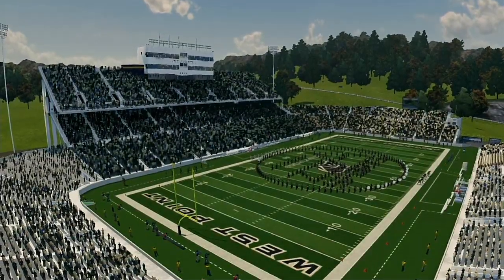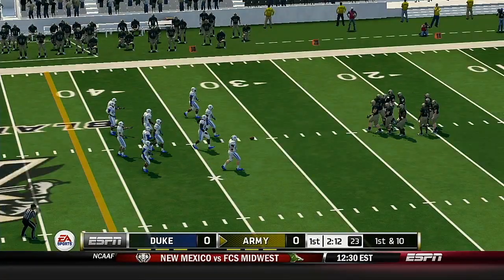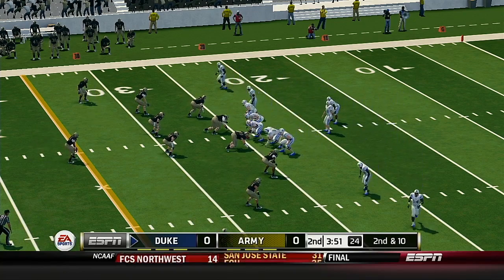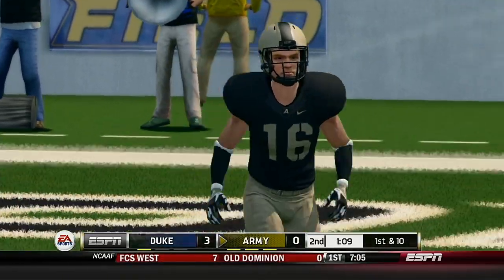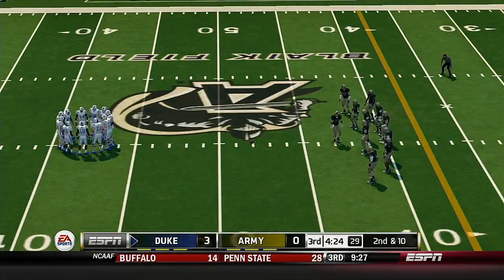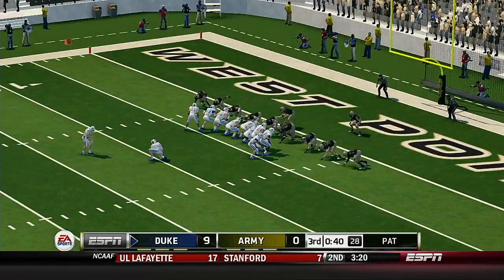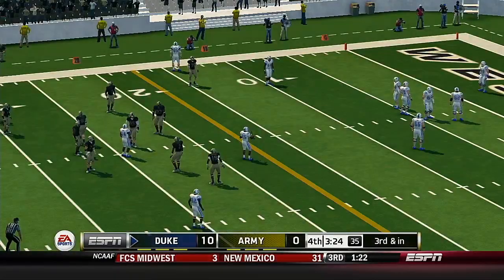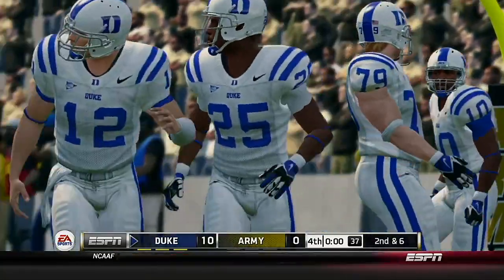NCAA Football 2021 Season Week 2 Duke @ Army